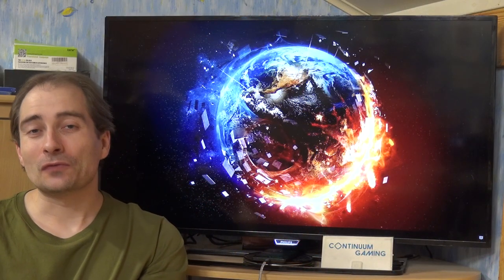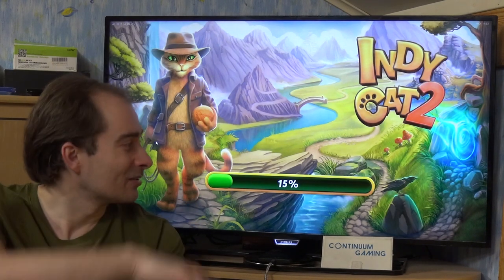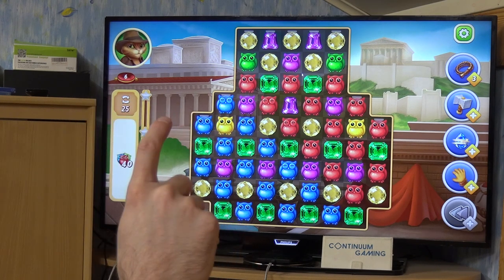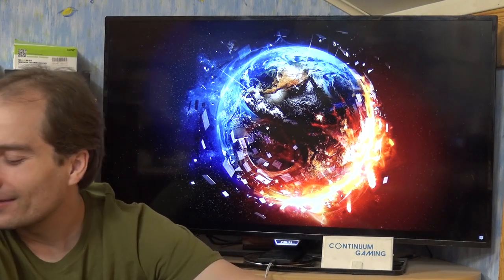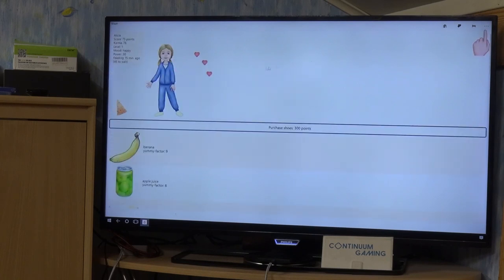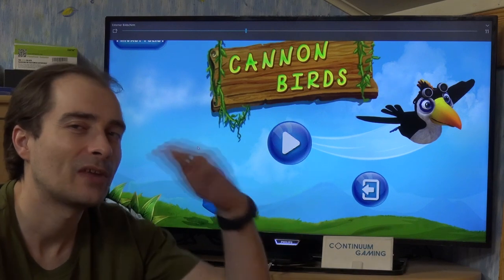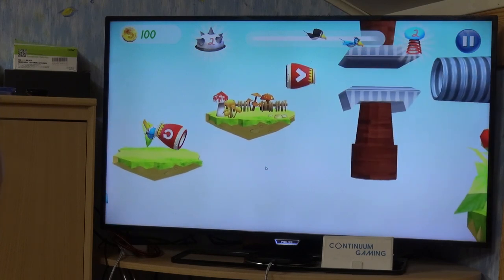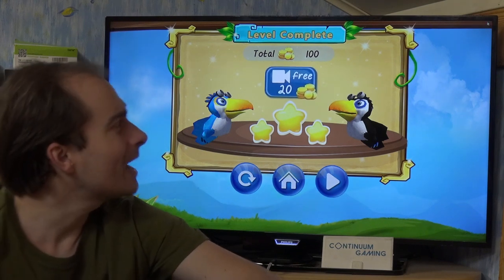Microsoft Continuum Gaming: Let's Play 394! (Indy Cat 2, Little Girl Magic, Angry Canon Birds)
Smartphone: Microsoft Lumia 950 XL with Mozo Cover
Input devices: Arc Mouse, Foldable Keyboard, XBox One S Wireless Controller
Display and connection: TV and Microsoft Display Dock

Content:
00:00:00 Introduction & explaination of Continuum, Arc Mouse, Xbox One S Wireless Controller and Foldable Keyboard.
00:01:59 Start of the games
00:02:18 Indy Cat 2
00:07:24 Little Girl Magic
00:10:54 Angry Canon Birds

Links to hardware in this video:
- Microsoft Lumia 950 XL